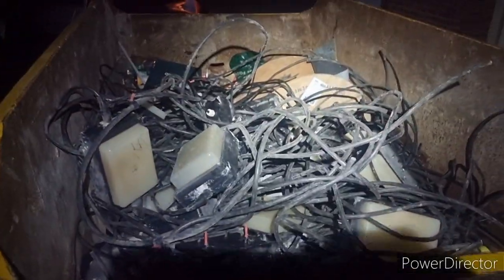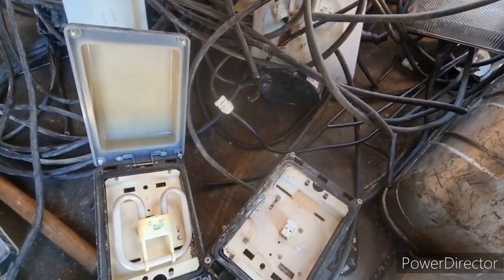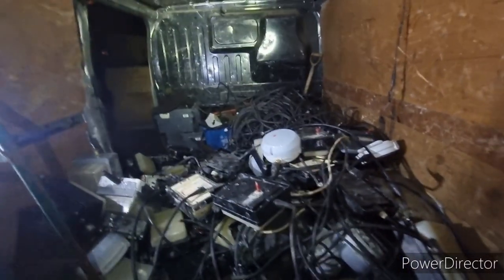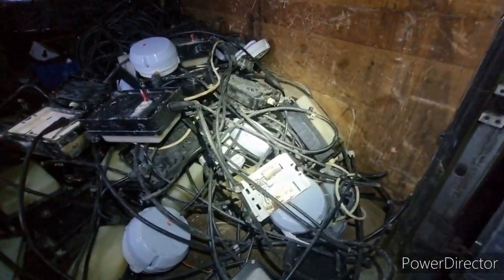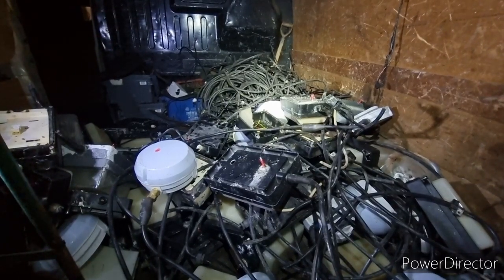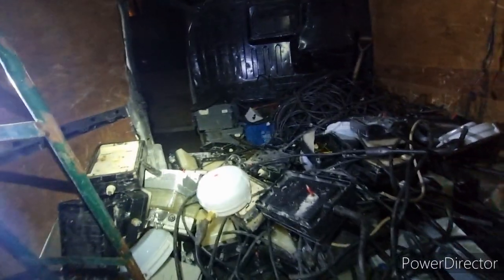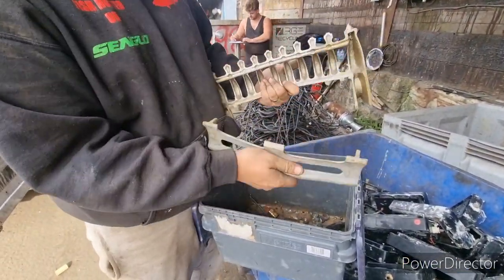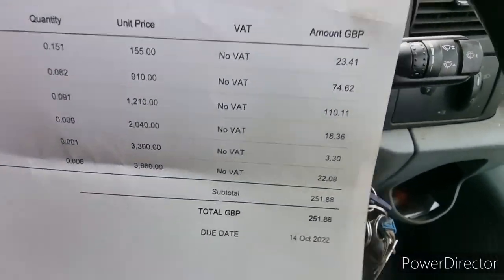mega copper cable find how much is it worth at the scrap yard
we found all this in a skip